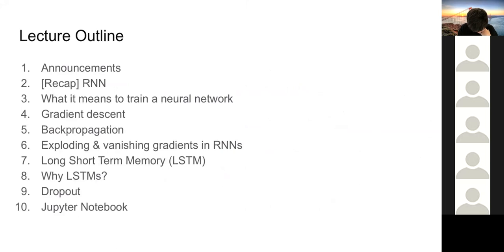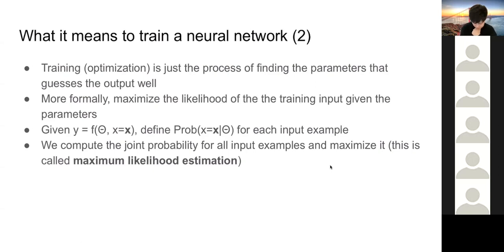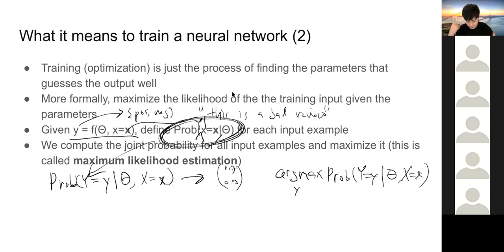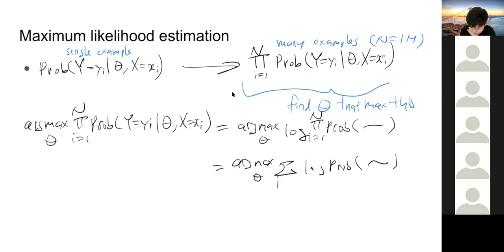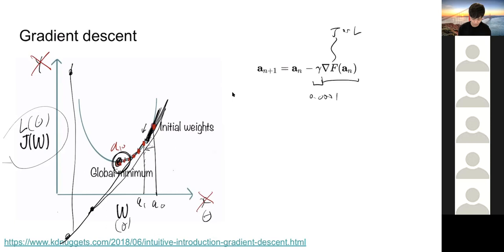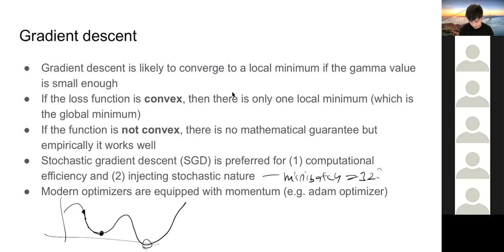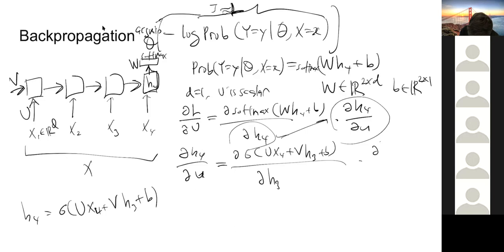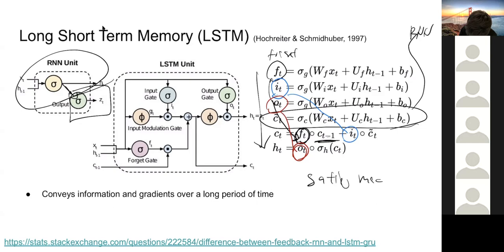Deep Learning for NLP - 04 (KAIST AI605 Spring 2021)